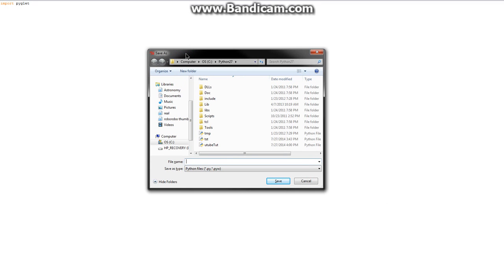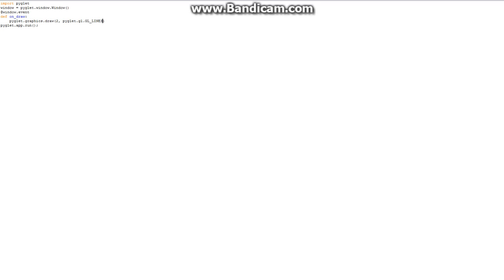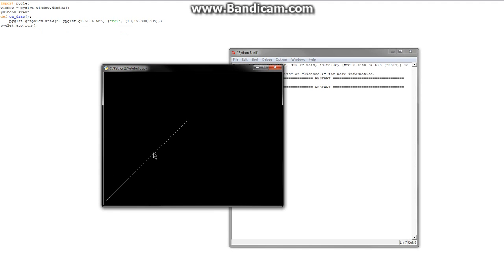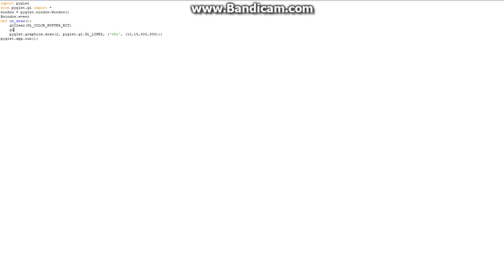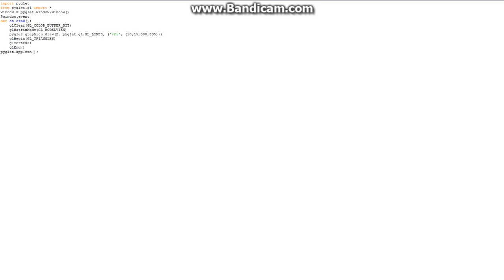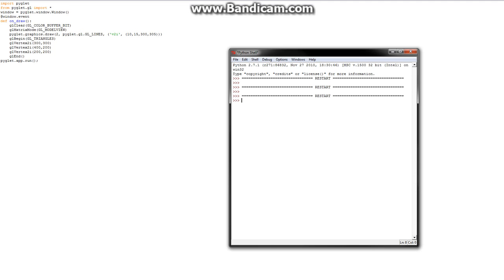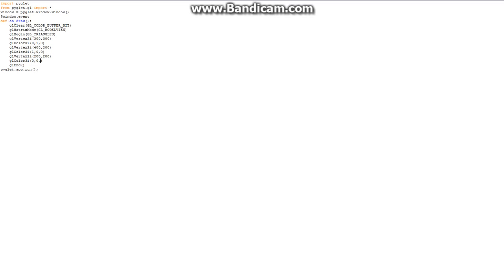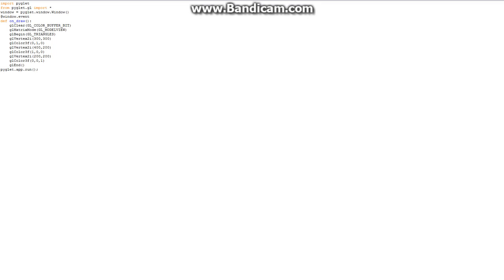3D graphics with Pyglet - Drawing objects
Code:
import pyglet
from pyglet.gl import *
window = pyglet.window.Window()
def on_draw():
    glClear(GL_COLOR_BUFFER_BIT)
    glMatrixMode(GL_MODELVIEW)
    glBegin(GL_TRIANGLES)
    glVertex2i(300,300)
    glColor3f(0,1,0)
    glVertex2i(400,200)
    glColor3f(1,0,0)
    glVertex2i(200,200)
    glColor3f(0,0,1)
    glEnd()
pyglet.app.run();